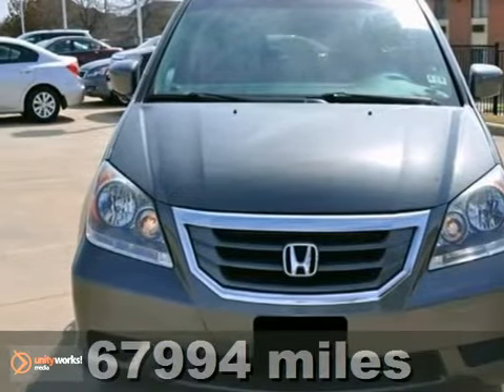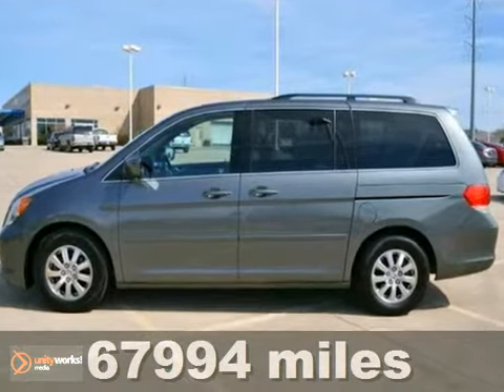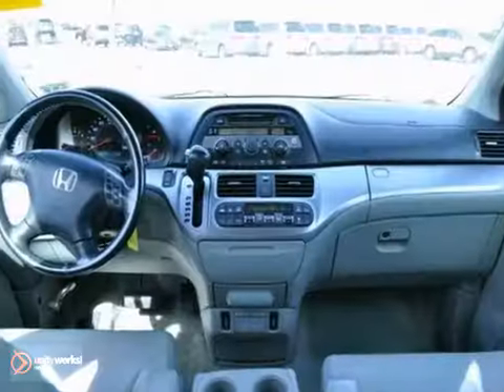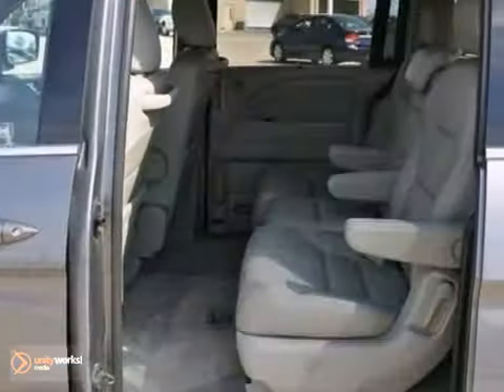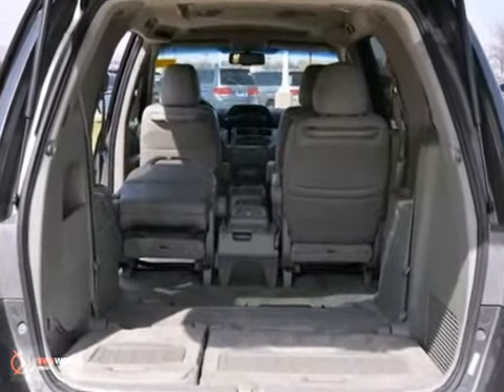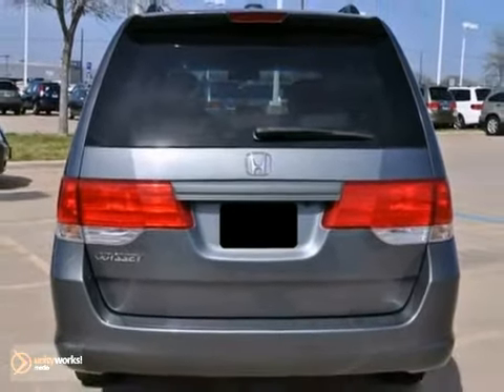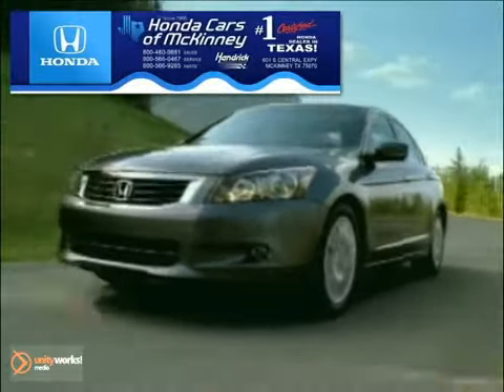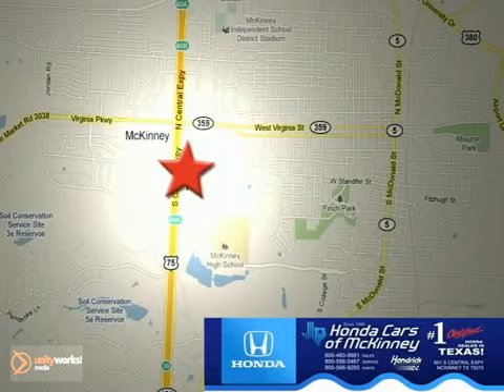2008 Honda Odyssey 8B407642 in Dallas TX McKinney, TX SOLD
SOLD - If you are looking for real value on a great used car, Honda Cars Of McKinney invites you to call and make an appointment to view this 2008 Honda Odyssey, stock# 8B407642. We are conveniently located near Dallas TX McKinney, TX and known for our great selection, reliability and quality. Call to take a look at this 2008 Honda Odyssey today.

601 S Central Expy
Dallas TX McKinney TX, 75070